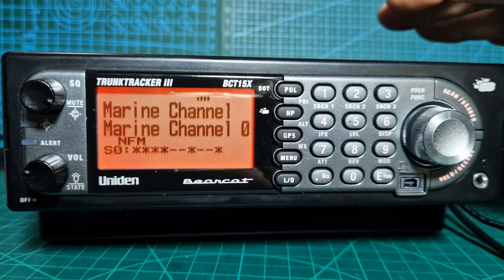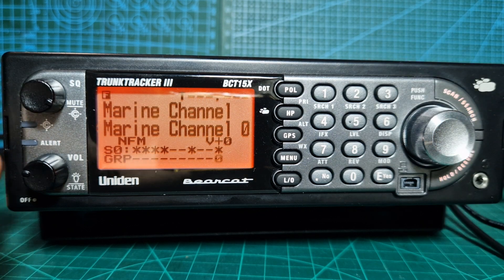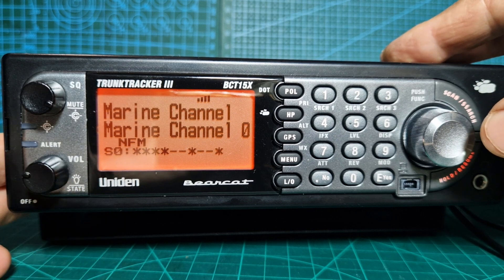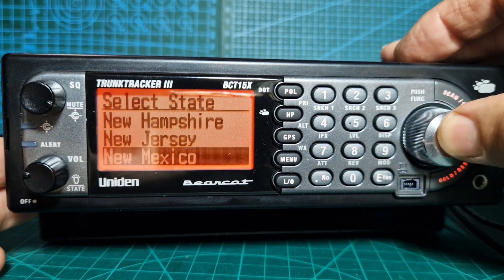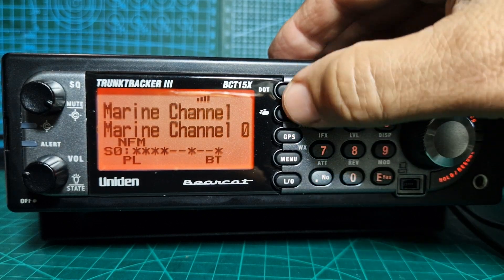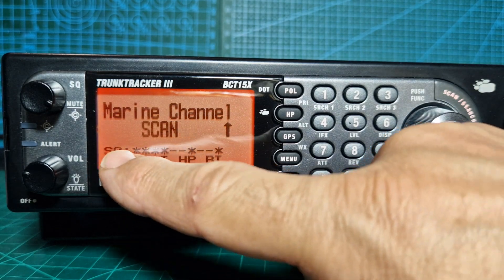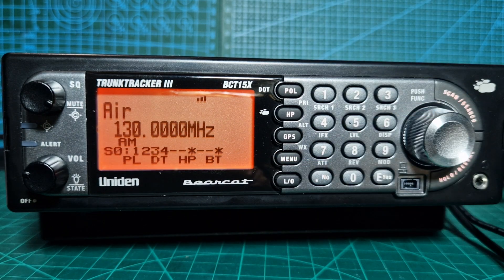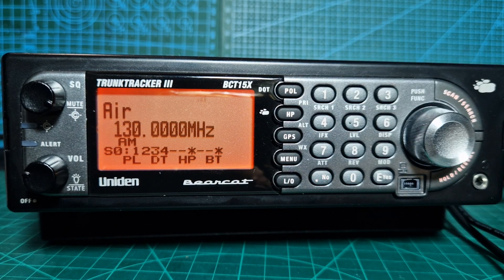UNIDEN BCT15X - PL ,DT. HP, BT ??